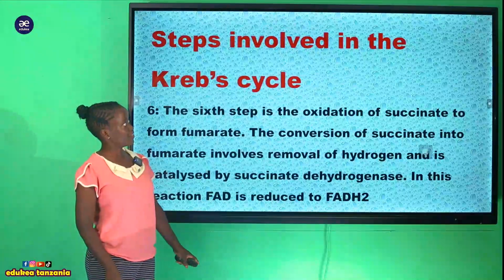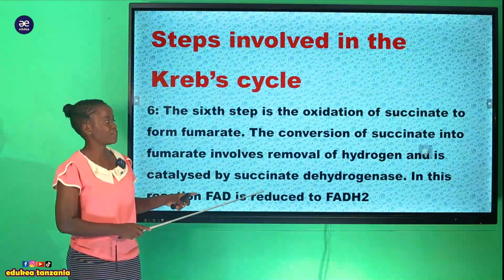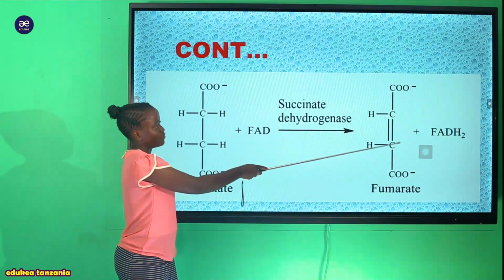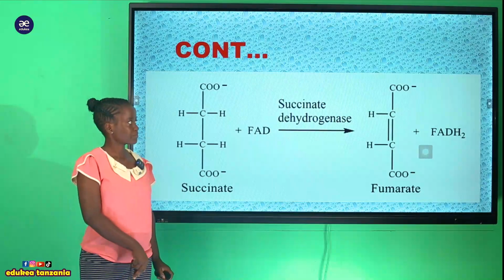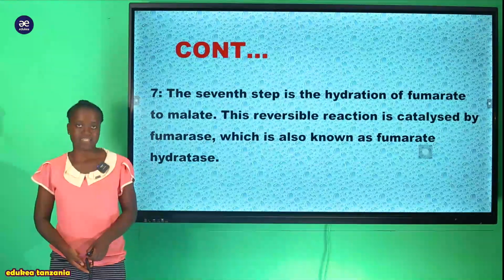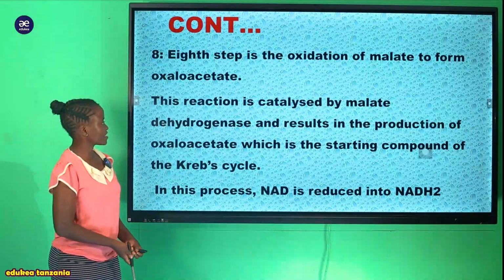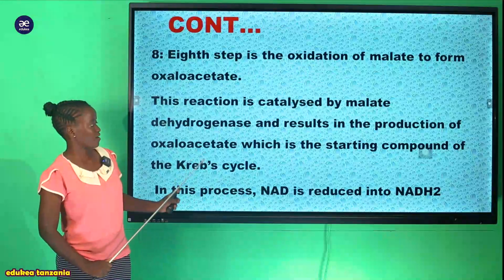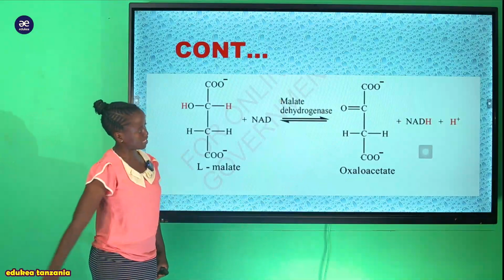BIOLOGY FORM V GASEOUS EXCHANGE AND RESPIRATION 44 OF 59